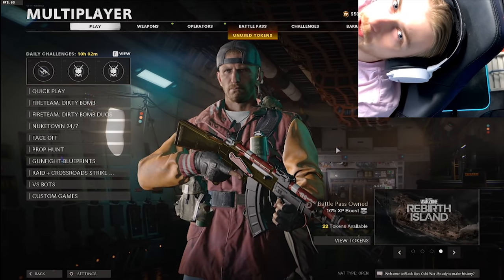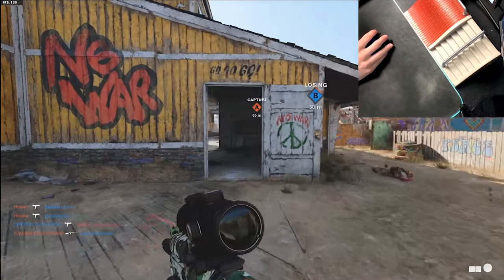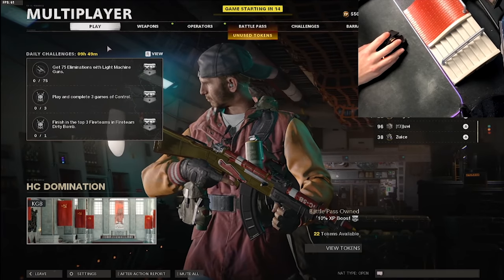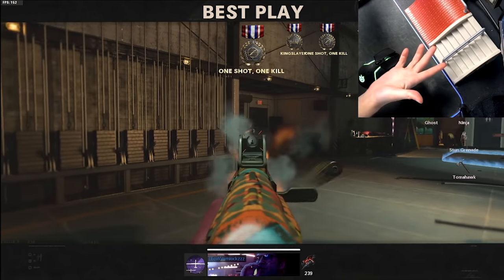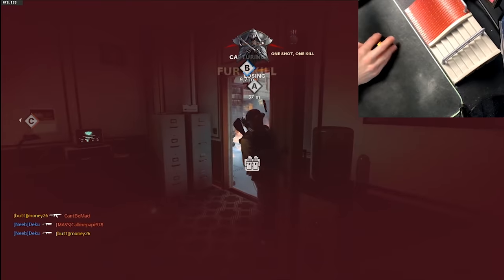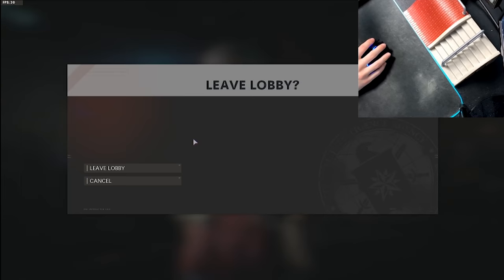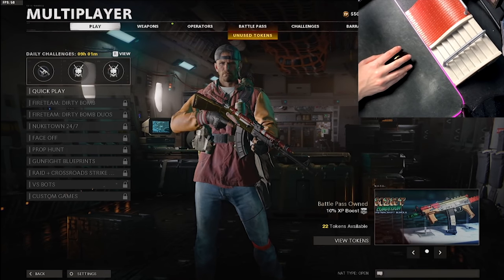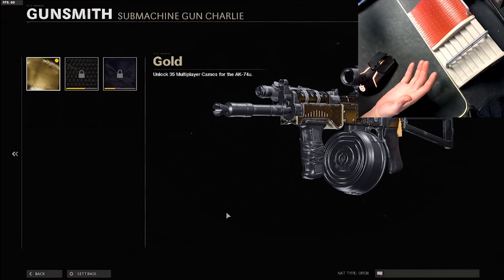point blank is the new mounted (Road to Dark Matter AK74u)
today we fight not only the point blank challenge but the game itself. I start to question my sanity while getting the ak74u gold.